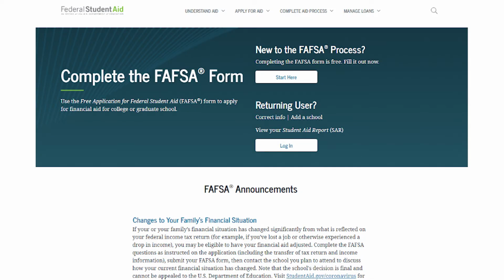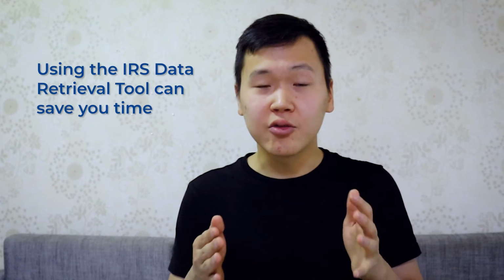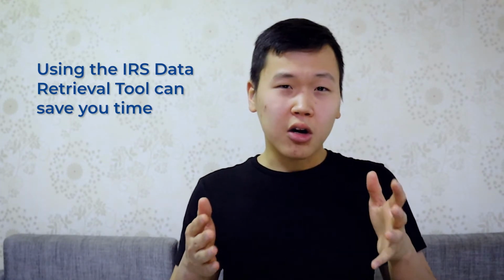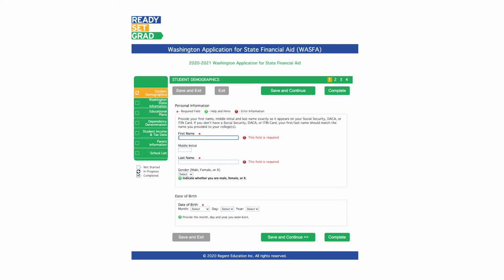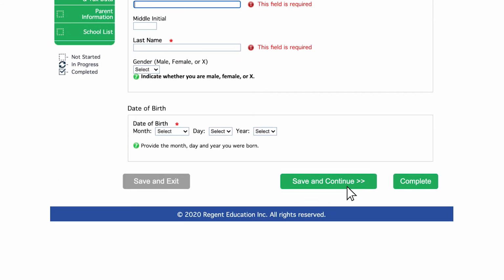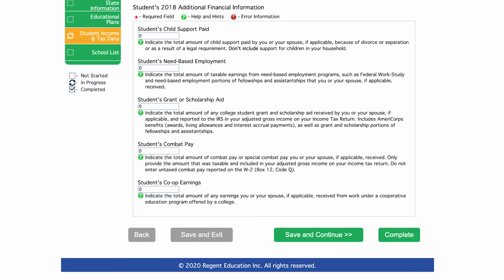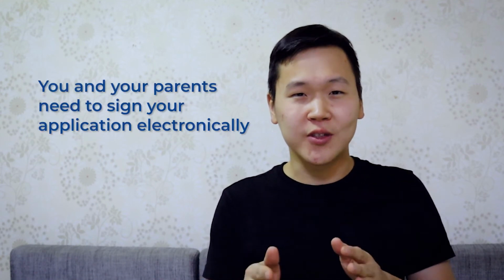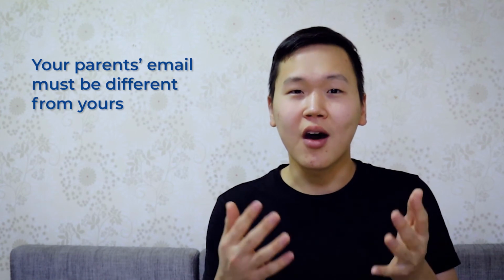How to Complete Your FAFSA or WASFA Financial Aid Application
Gunbold, one of our students, guides you through the FAFSA and WAFSA financial aid application processes for Seattle Colleges -- Seattle Central College, North Seattle College, and South Seattle College. Refer to the chapters (timestamps) and URLs below.

0:48 Application Selection Questionnaire: ReadySetGrad.WA.gov/WASFA
1:35 Application Documents List: SeattleColleges.edu/Getting-Started/Financial-Aid-Documents
3:24 Set Up Your FSA ID: StudentAid.gov
3:52 How to Create Your FSA ID: StudentAid.gov/FSA-ID/Create-Account/Launch (same as above)
4:06 FAFSA: FAFSA.gov
4:44 Seattle College Codes:
North: 009704
Central: 003787
South: 009706
6:32 Contact a Financial Aid Specialist:
6:42 Application Selection Questionnaire: ReadySetGrad.WA.gov/WASFA
10:10 Seattle Central College: SeattleCentral.edu
10:10 North Seattle College: NorthSeattle.edu
10:10 South Seattle College: SouthSeattle.edu